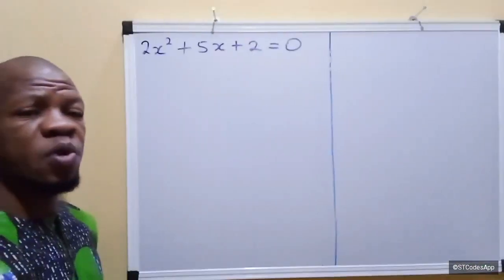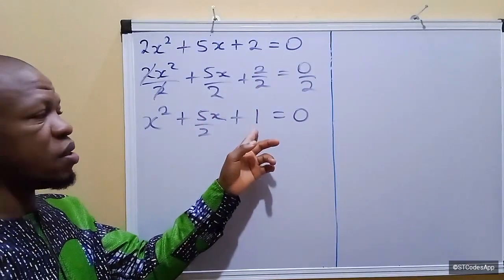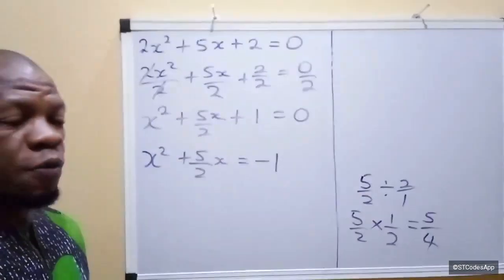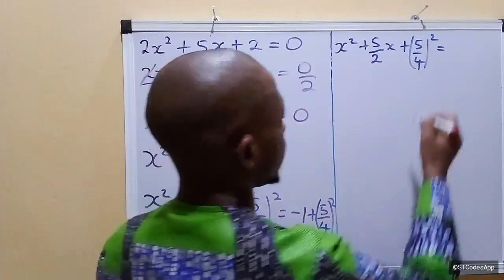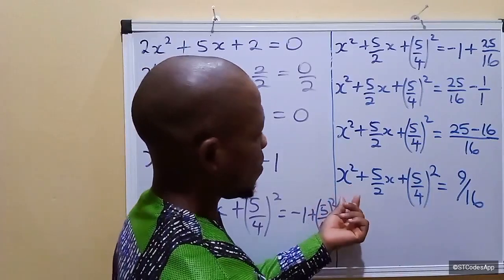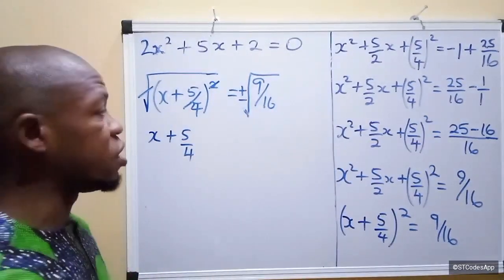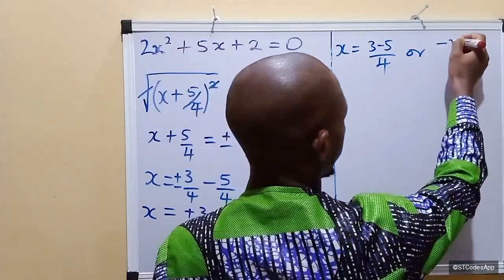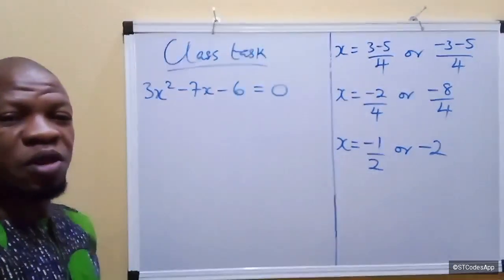Completing the square || Quadratic Equation || Simplified method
In this video I have showed you how to solve quadratic equation by completing the square. This method involves the following steps: completing the square is:

1. Set one side of the equation equal to zero

2. Make the leading coefficient(x²) equal to one by division if necessary

3. Find the value of half of the second coefficient an(x ) d then square that value

4. Make the final term equal to the value found in step 3 by adding or subtracting from both sides

5. Factor the perfect square trinomial

6. Take the square root of both sides of the equation